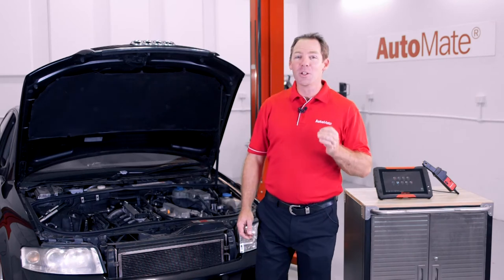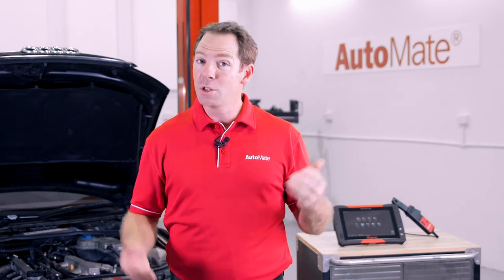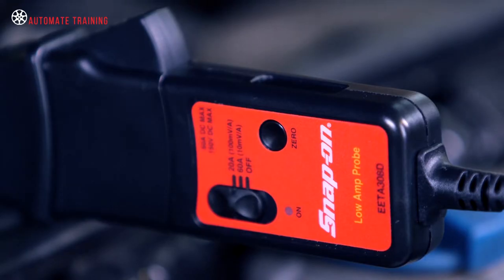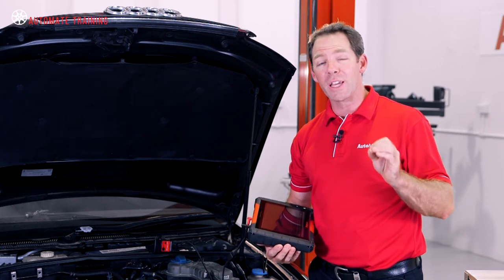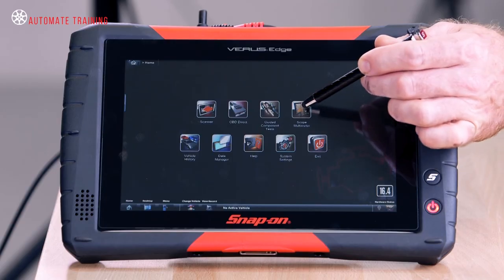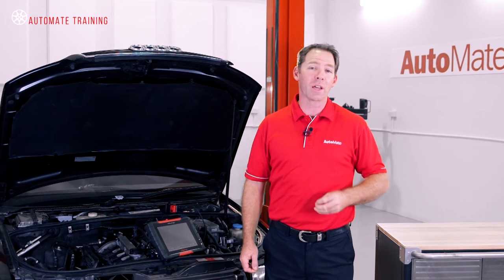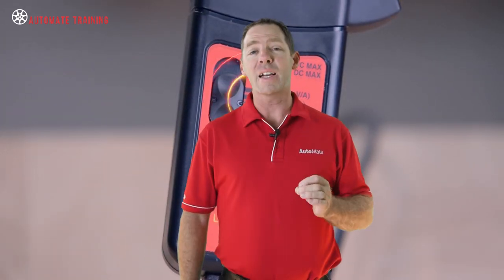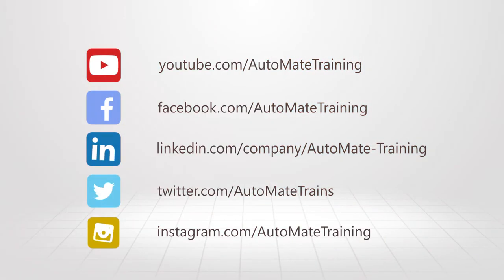Relative Compression Testing Training Module Trailer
If you could compare cylinder pressure values before lifting a spanner – would you give it a go?

Have you been avoiding traditional compression testing of vehicle engines, because of the time it takes to remove the spark plugs, glow plugs or diesel injectors?

Join AutoMate today and access over 350 quality automotive training modules and Get Better Training.